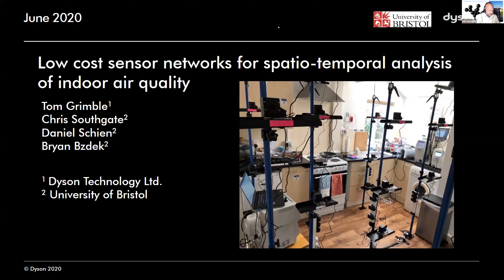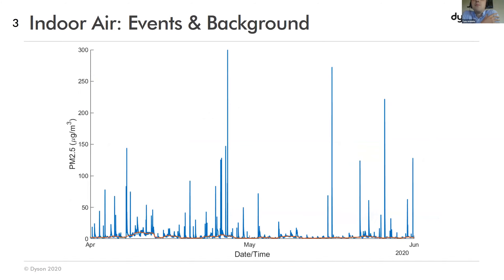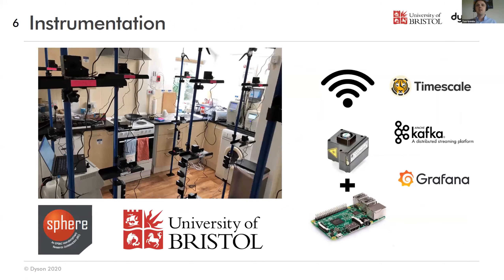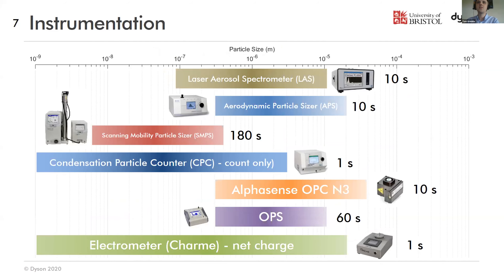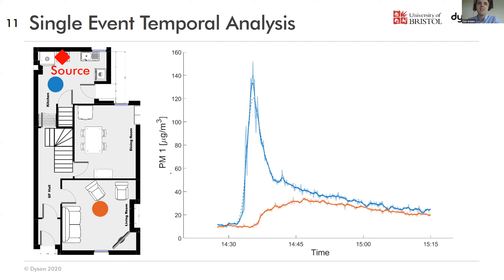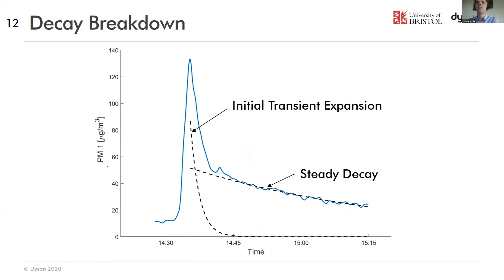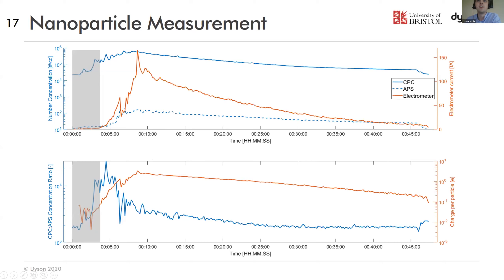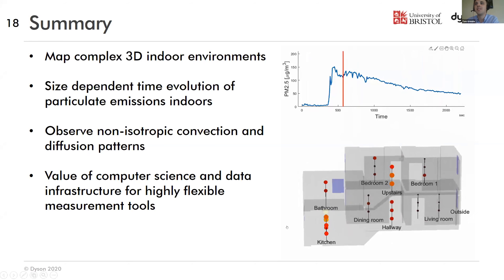Low Cost Sensor Networks for Spatio- Temporal Analysis of Indoor Air Quality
by Tom Grimble of Dyson Technology Ltd
Cambridge Particle Meeting 2020
Chaired by Jon Symonds